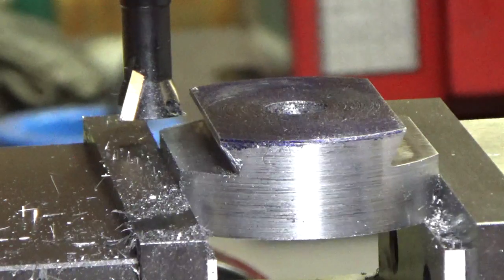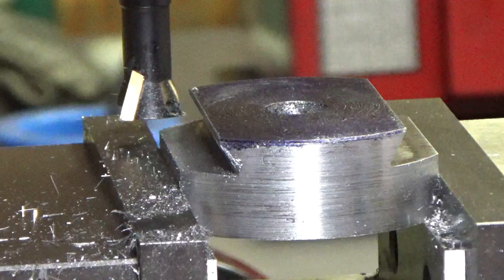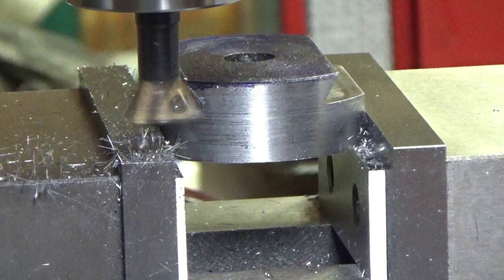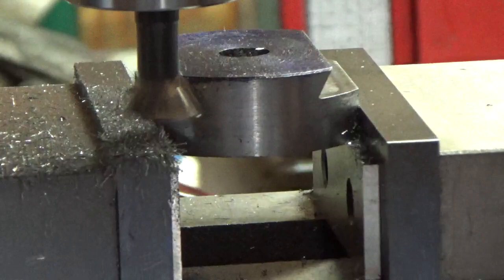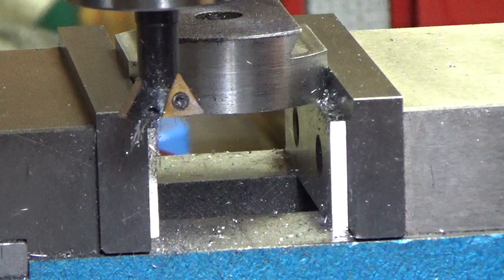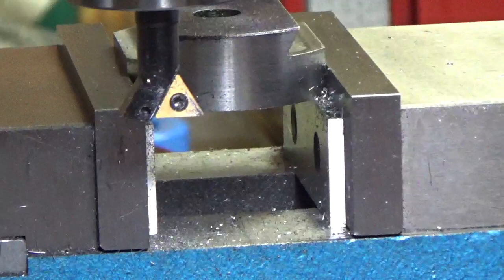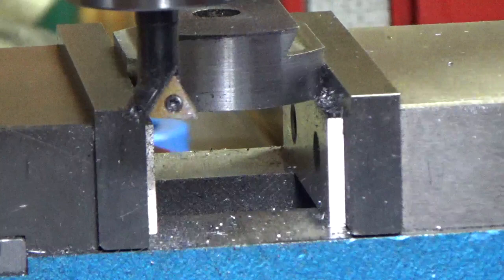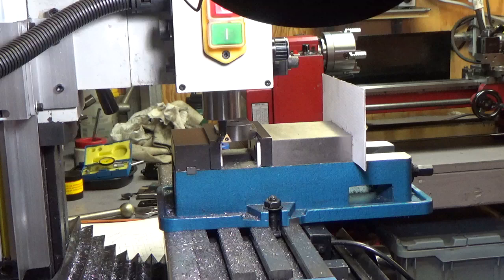Cutting Small Dovetail With Shar's 3/4"x3/8" Insert Type Dovetail Cutter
This video shows the final passes cutting a male dovetail with a small Shar's insert type dovetail cutter.  Material is 4130 steel rod.  The project is a lathe tailstock offset unit for cutting tappers.